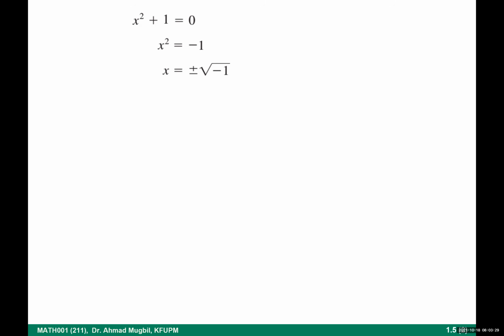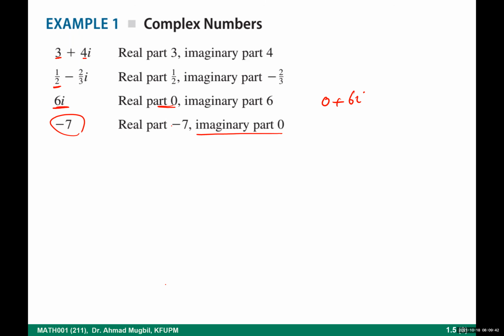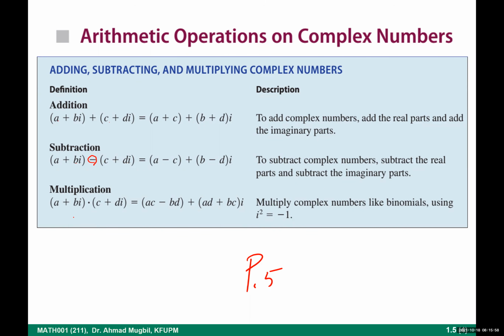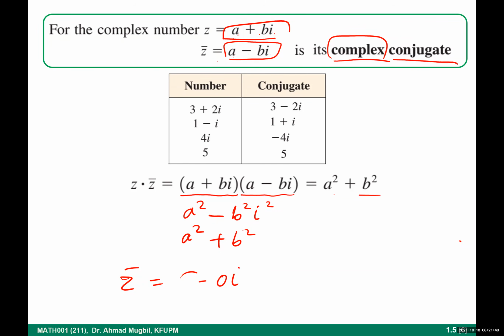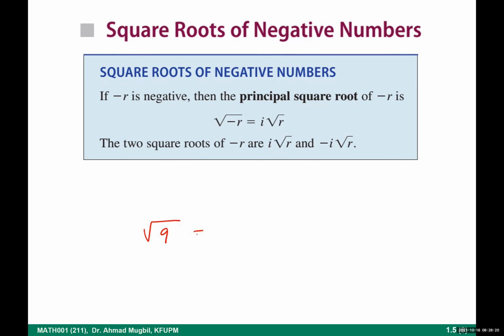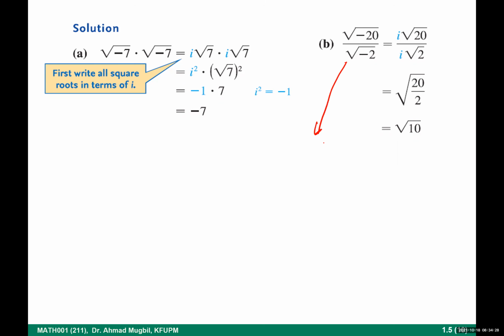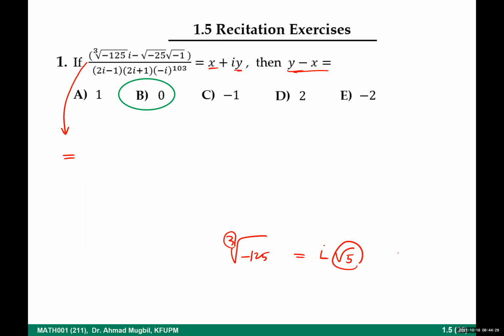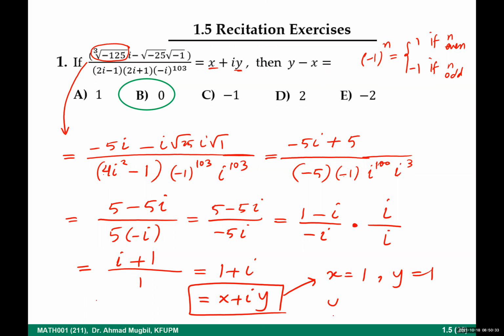MATH001, 1.5 Complex Numbers